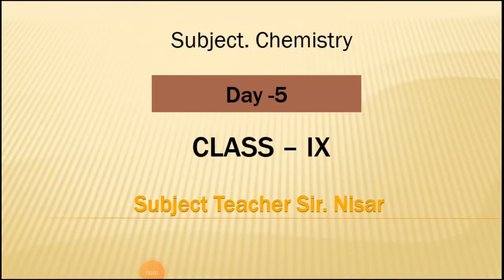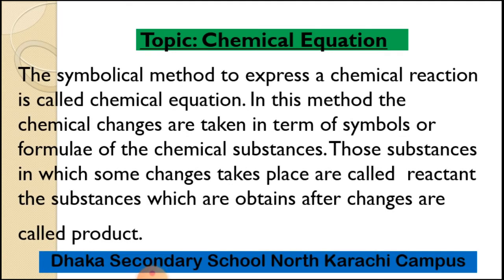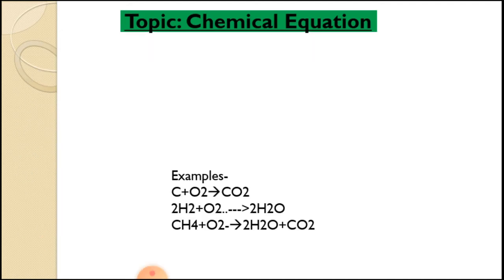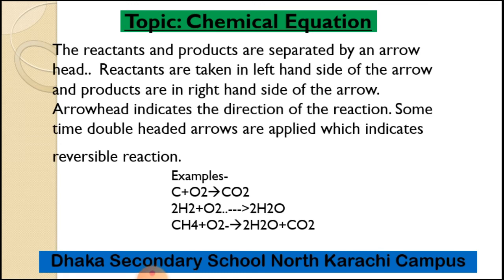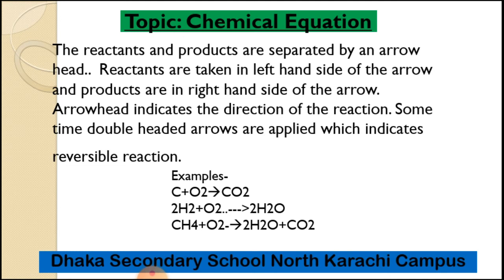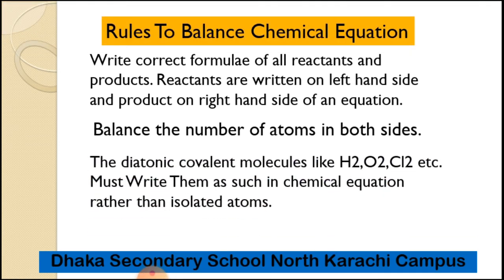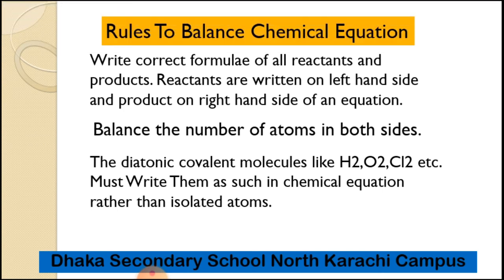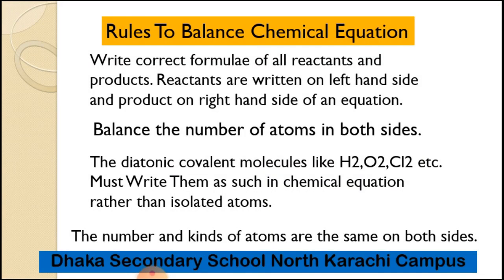Chemistry IX Day 5 September | DSSNK